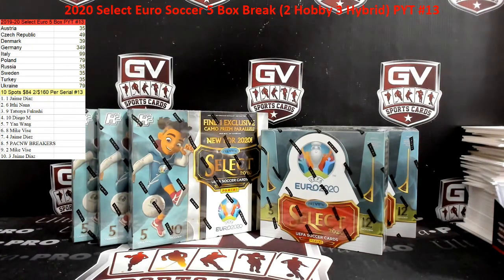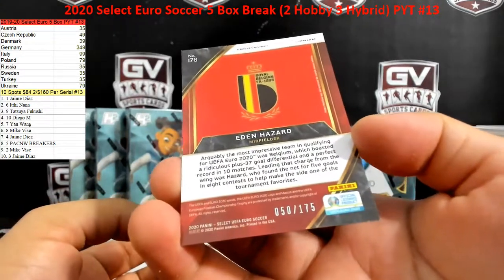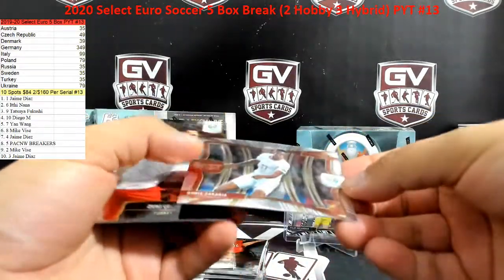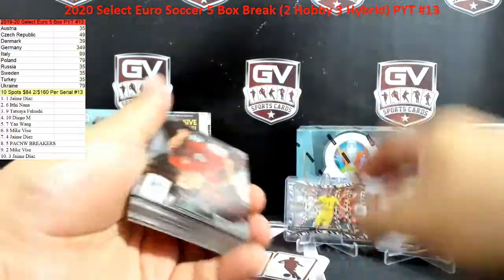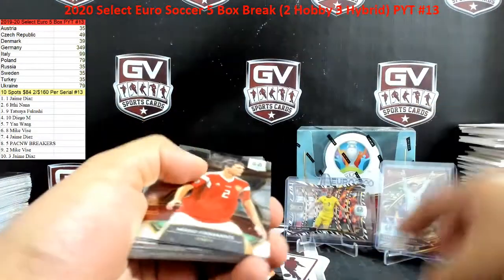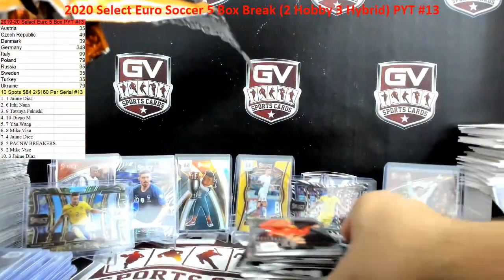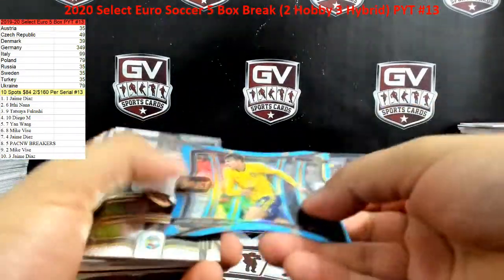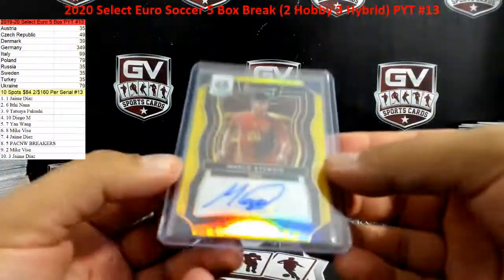2019/20 Panini Select UEFA Euro Soccer 5 Box PYT #13